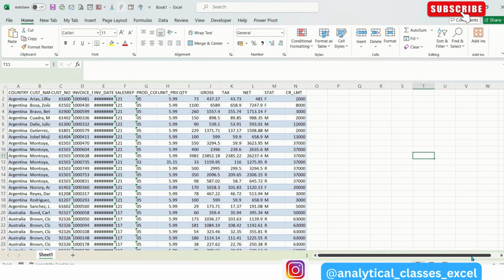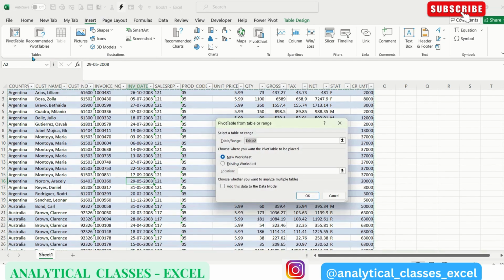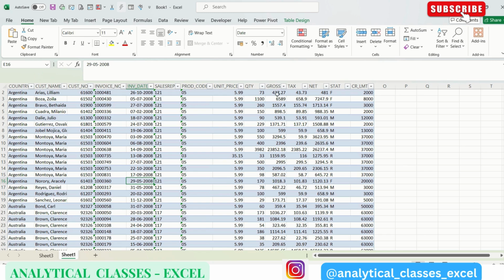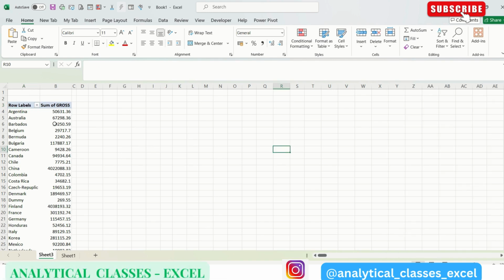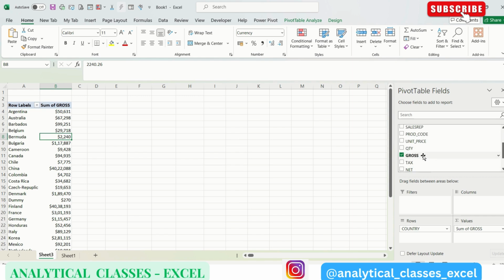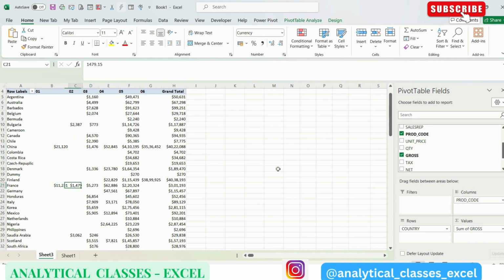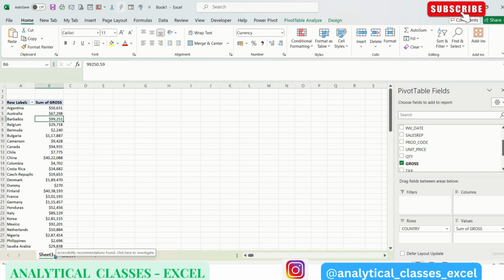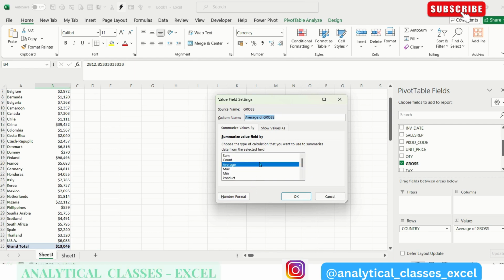Excel Pivot Tables: Step-by-Step Guide||Transform Your Data in Seconds ||How to Create a Pivot Table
Pivot Table Basics
Learn Pivot Tables Fast
Pivot Table Tutorial
Pivot Table Tutorial for Beginners
How to Create a Pivot Table in Excel
Excel Pivot Tables: Step-by-Step Guide
Pivot Tables: Transform Your Data in Seconds
Master Excel with Pivot Tables
Unlock the Power of Pivot Tables

pivot table
pivot tables
how to do a pivot table
how to make pivot table
pivot tables excel

data table
data table excel
excel data table
excel
microsoft excel
data table in excel
excel data tables
how to make a data table in excel
excel tutorial
data table excel 2013
excel 2016
table
data,tables in excel
data tables
pivot table
data analysis in excel
excel tables
learn excel
how to use data table in excel

goal
seek
goal seek function
excel
how to,excel tutorial
microsoft excel
ms excel
excel tutorials
yacosta solutions
goal seek excel
excel goal seek
goal seek in excel
excel goal seek function

learn excel
microsoft 365
excel 365
excel 2021
excel tips,excel tricks
excel help
excel tips and tricks
excel formulas
office 2021
excel hacks
office 365

xlookup function
xlookup
xlookup vs vlookup
excel xlookup
xlookup in excel
excel xlookup function
xlookup function in excel
xlookup tutorial
xlookup formula
xlookup explained
vlookup
excel lookup function
xlookup versus vlookup
xlookup vs vlookup excel
xlookup excel
xlookup vs vlookup in excel
hlookup
nested xlookup
excel functions,
lookup function with two lookup values
lookup function
match function
index match
match function in excel
match
index match function in excel
excel match function
match function excel
function
index match function
vlookup with match function in excel
how index match works
how to use index match
vlookup with match function
what is match function in excel
index and match function together
match function with vlookup in excel
functions,excel index match tutorial

hlookup
hlookup function
excel hlookup
hlookup in excel
hlookup formula
excel hlookup function
hlookup function in excel
kup
excel

vlookup
vlookup function
excel vlookup
vlookup in excel
vlookup formula
vlookup tutorial
lookup function
how to do vlookup
vlookup formula in excel
function
hlookup
xlookup
vlookup with row & rows function in excel

excel tutorial
excel
microsoft excel tutorial
microsoft excel
learn excel
excel tutorial free
excel tutoring
excel for beginners
excel 2019
excel 2016
excel basics
ms excel
basic excel tutorial
excel formulas
excel training
tutorial
basic excel
excel 365
excel tutorial 2024
excel tutorial
excel
microsoft excel
learn excel